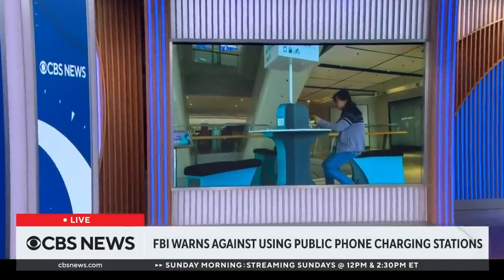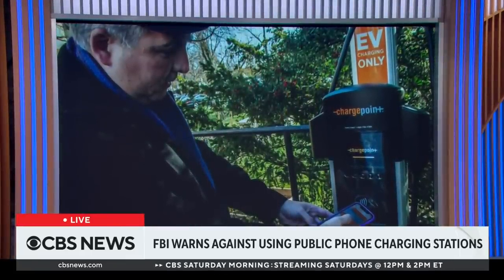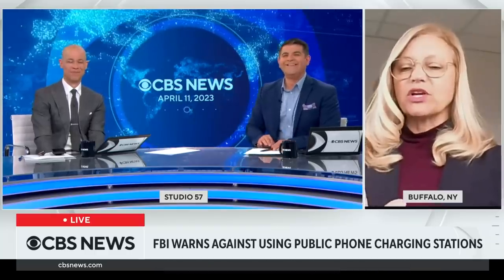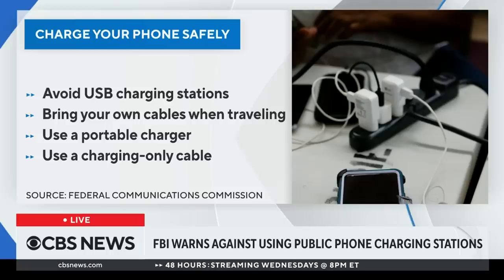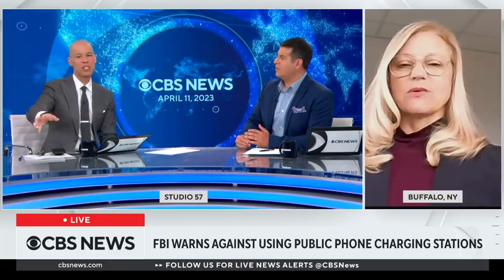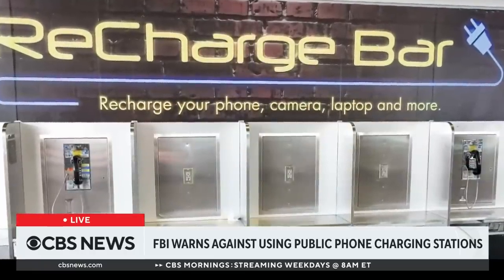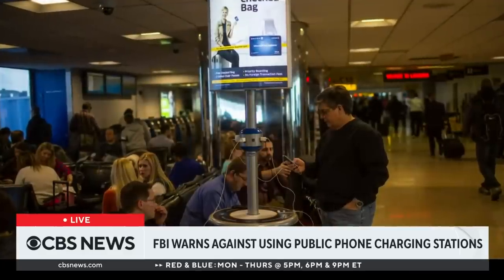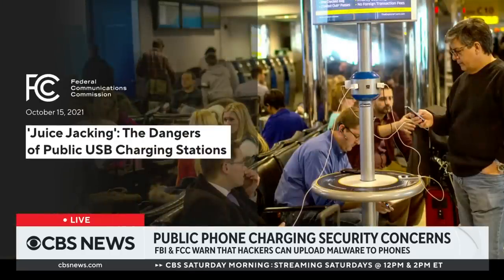FBI warns against public phone charging stations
Hackers are using public phone charging stations to track devices according to a warning from the FBI. CEO of GlobalSecurityIQ Holly Hubert, a former FBI supervisory special agent, explains what to be wary of when looking for a place to charge a phone.